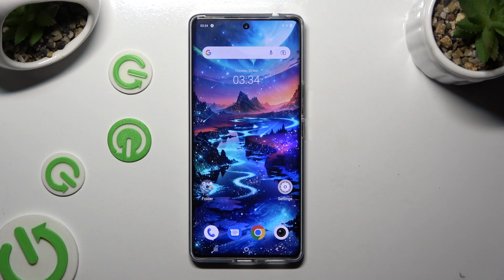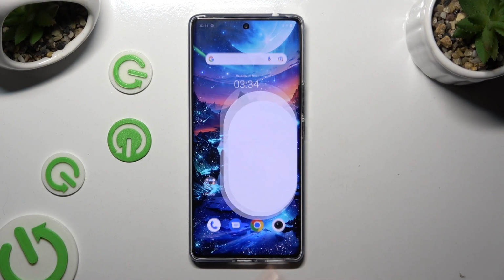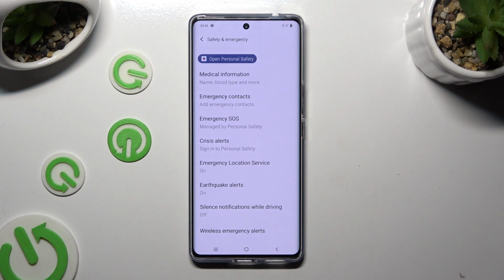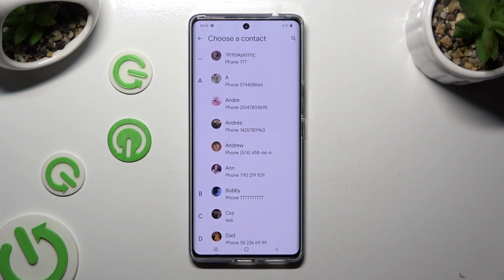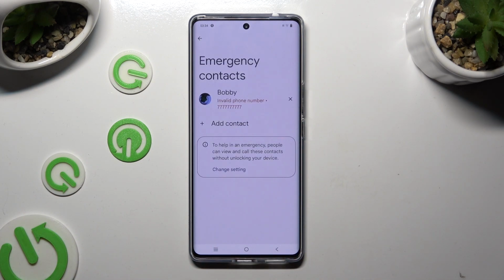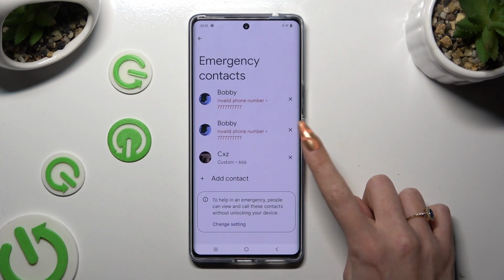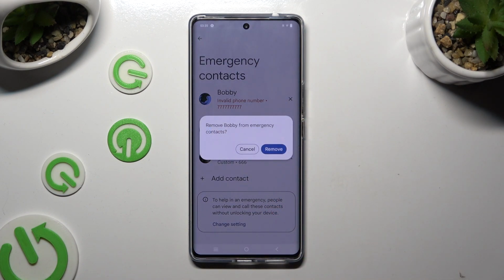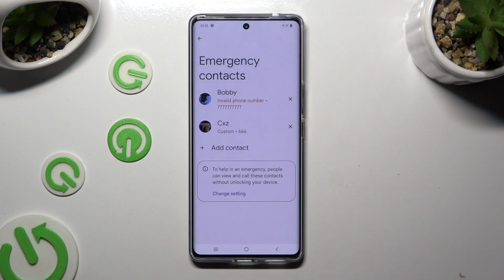How to Add Emergency Numbers in VIVO T2 Pro – Create Emergency Contacts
Would you like to learn how to add an emergency number in your VIVO T2 Pro? In this tutorial, we would like to guide you to a proper section, which will allow you to easily add the number and mark it as emergency. So let's follow all shown steps and successfully add emergency numbers in VIVO T2 Pro!

How to add emergency numbers in VIVO T2 Pro? How to save emergency numbers in VIVO T2 Pro? How to create emergency numbers in VIVO T2 Pro?